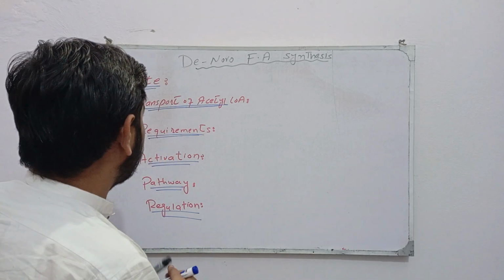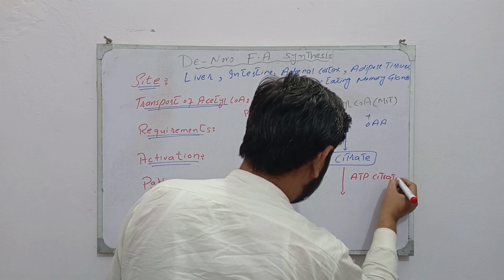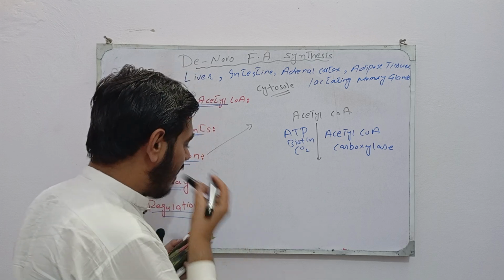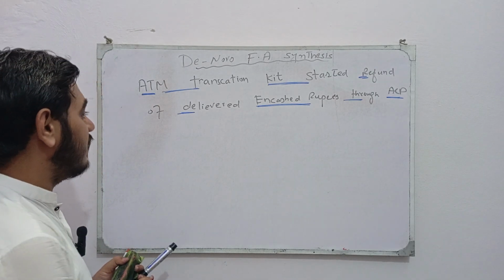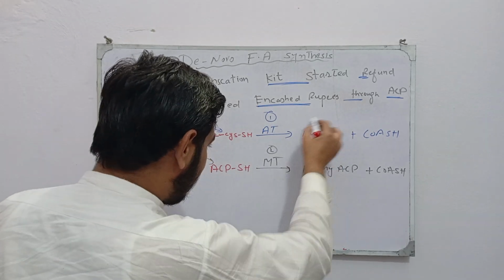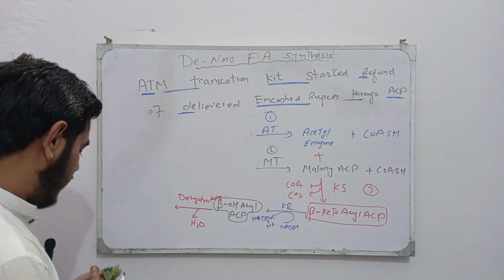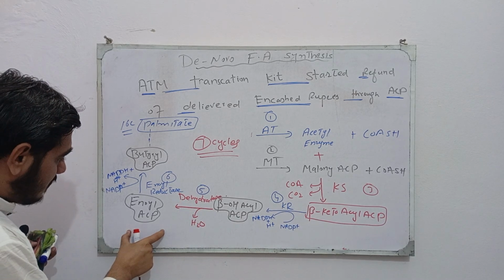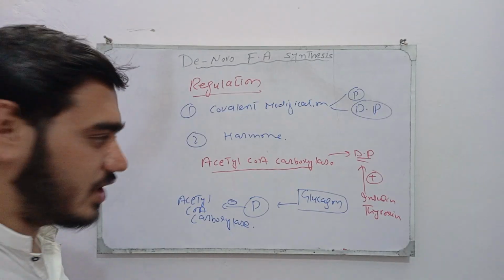Fatty Acid- De Novo Synthesis || Lipid Metabolism | Biochemistry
mnemonic- CRDR
Condensation- ketoacyl synthase
Reduction- ketoacyl reductase
Dehydration- dehydratase
Reduction- enoyl coA reductase

Site- Liver, kidney, lactating mammary gland, adipose tissue etc.
Requirement
Transport of acetyl coA
Activation of acetyl coA
Steps
Regulation
mnemonic CID
citrate
insulin
Dephosphorylated state

For MBBS, BDS, Medical and Paramedical students